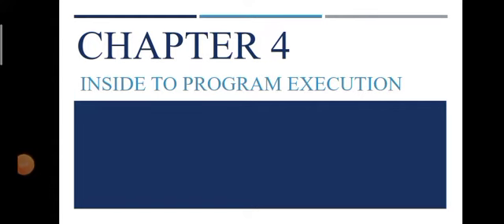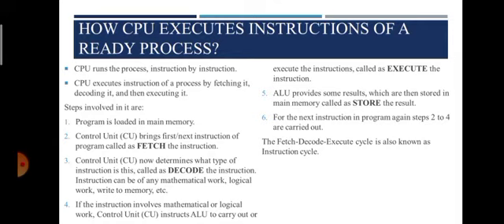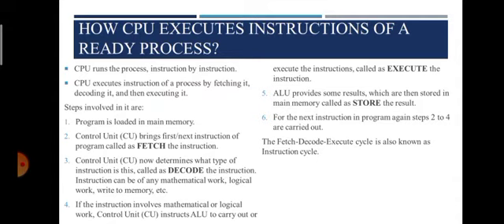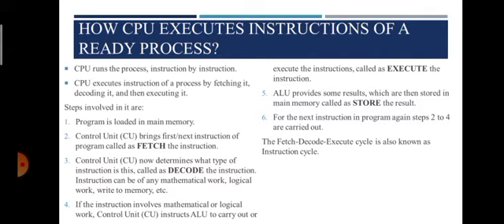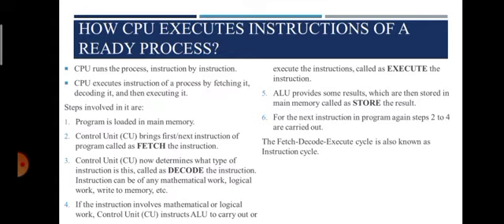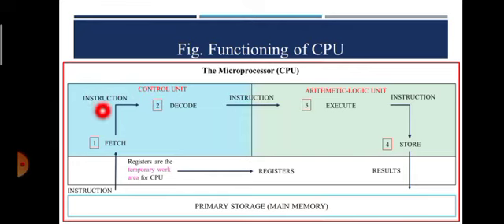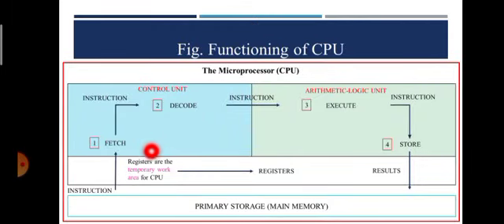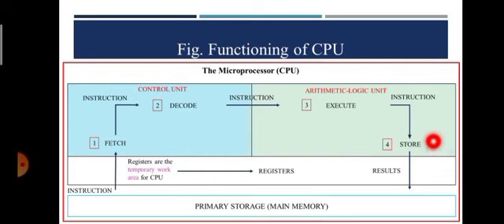Class 11 || CS with python || Functioning of CPU